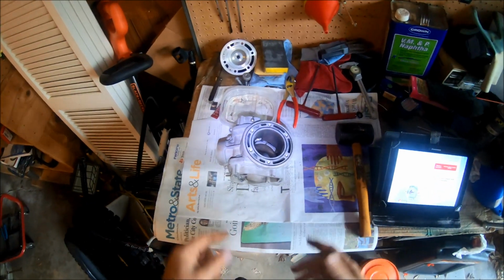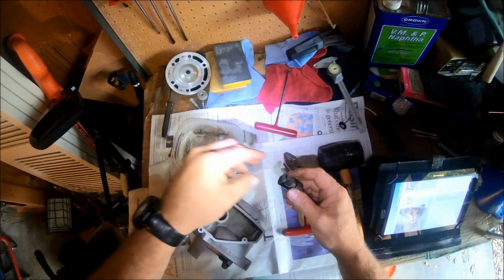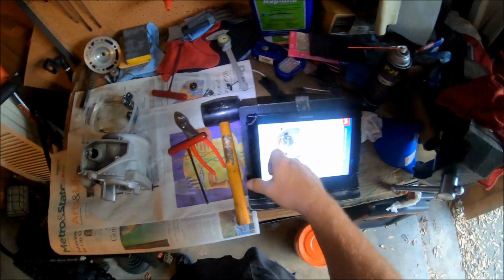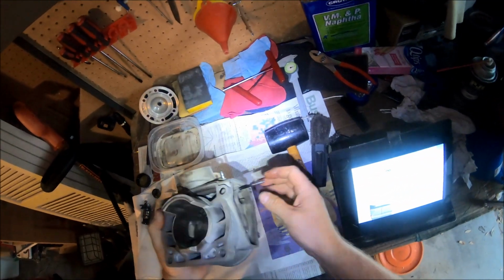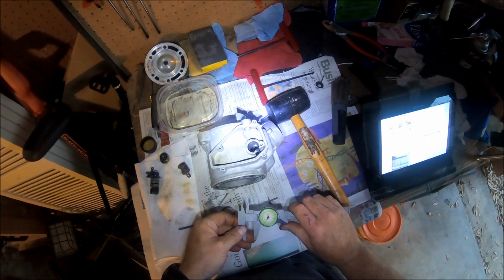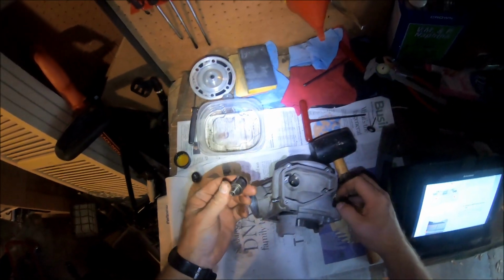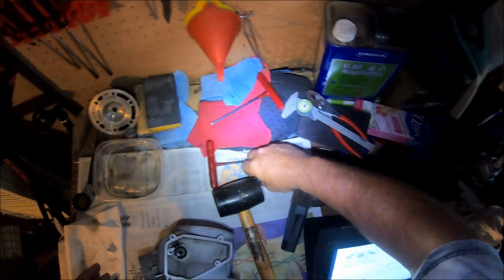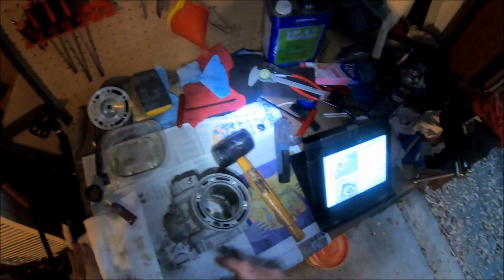Beta 300rr Power Valve 2017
Cleaning the power valve on my 2017 Beta 300rr Race Edition.

Trying out the Hero Black 7.